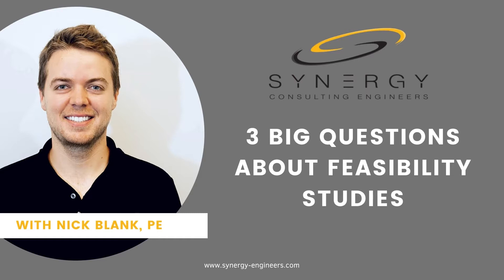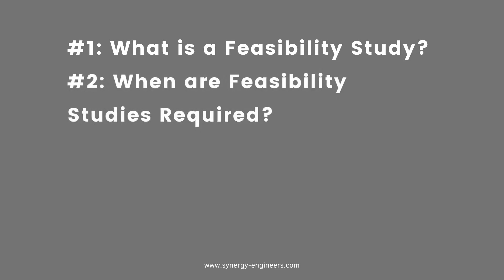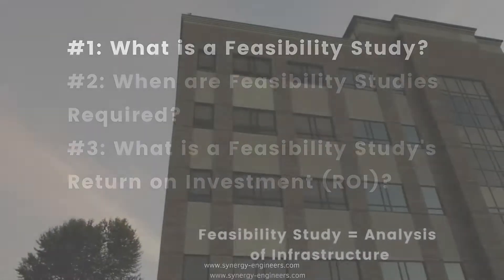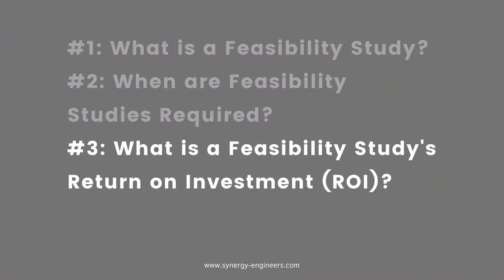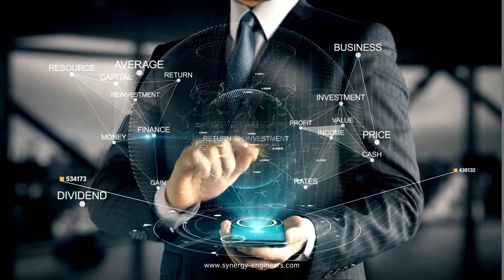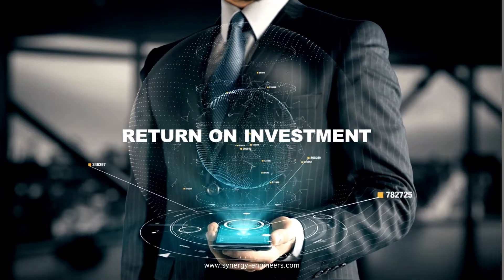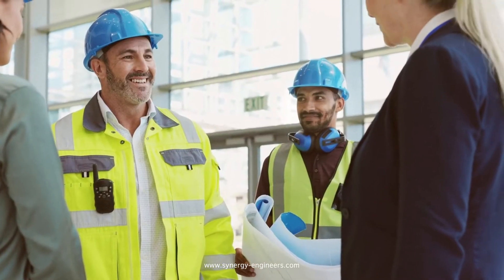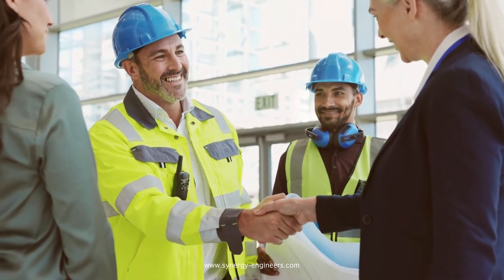3 Big Questions About Feasibility Studies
What is a feasibility study in construction? A feasibility study is a complete building assessment that validates the infrastructure integrity. When an old building needs to be repurposed, a feasibility study helps to gather and analyze vital information verifying the building can support the proposed project.

In this video, Synergy outlines details of a Feasibility Study and how it helps alleviate stress before infrastructure renovations. Specifically, he answers the 3 Big Questions about Feasibility Studies:
#1: What is a Feasibility Study?
#2 When are Feasibility Studies Required?
#3: What is a Feasibility Study's Return on Investment (ROI)?